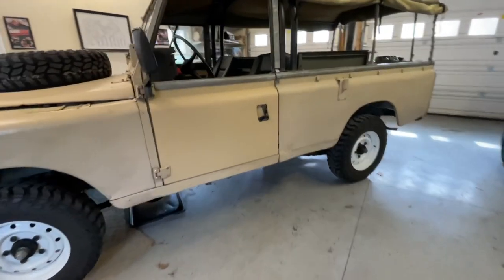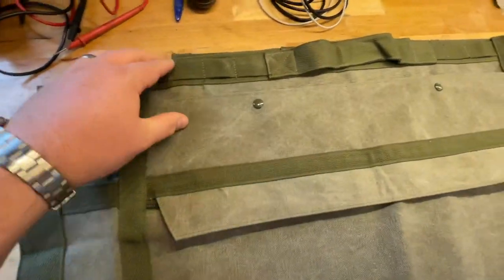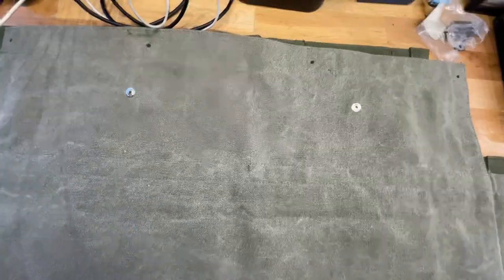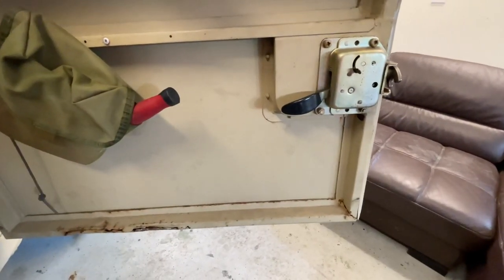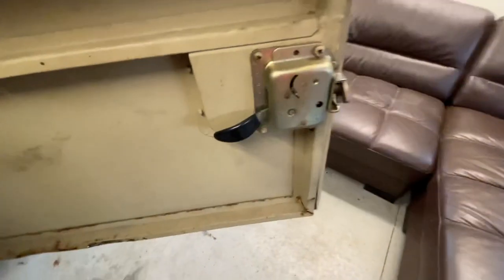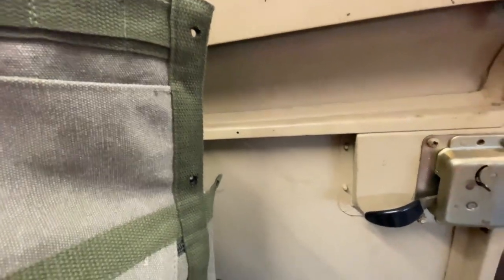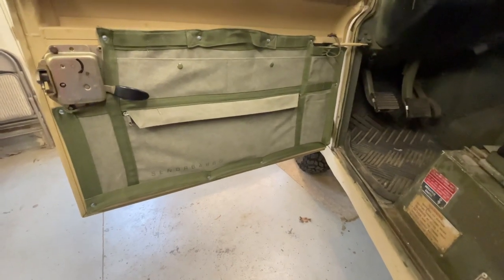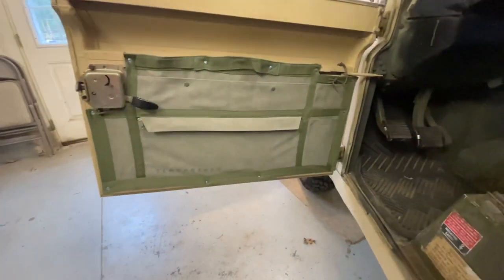Fitting new door cards to my ex-military Land Rover Series 3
Today I review and install Señorbarbo door cards in my ex-military Land Rover Series 3. The product is great, but my installation method could have been better - mocking up first and then marking where I wanted to add the holes for installation would have been a better approach than what I did (always always always measure twice, cut once). The product is well worth the money. It looks and feels great and adds lots of utility to the cabin.